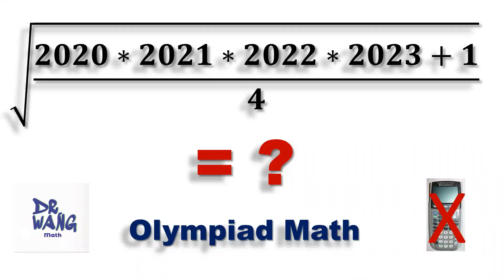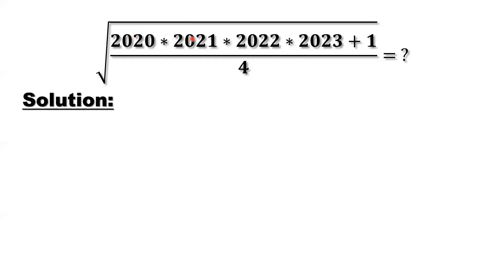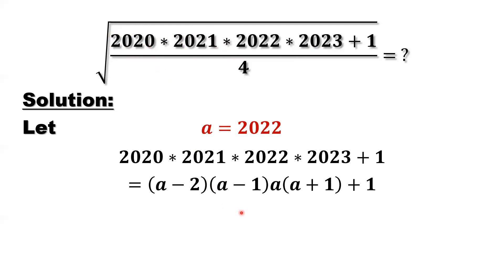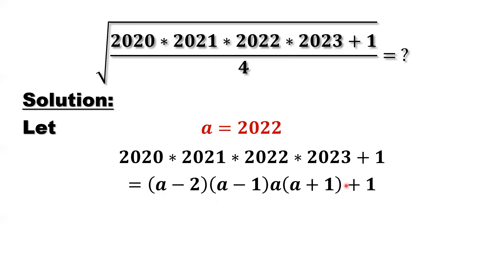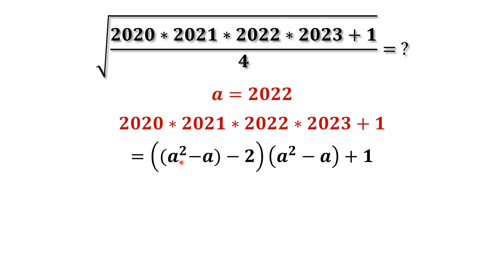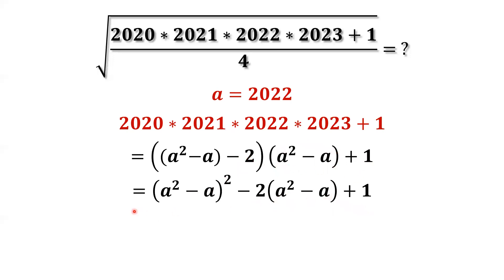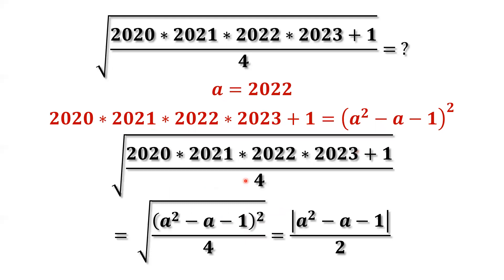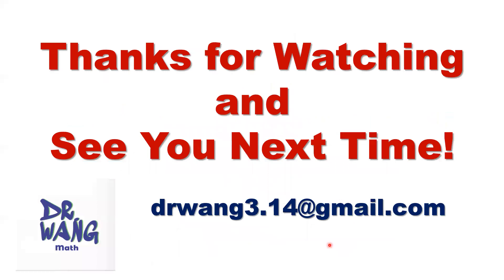Can You Evaluate This Square Root without Calculator? | Olympiad Question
sqrt ((2020 *2021 *2022 *2023 + 1)/ 4) = ?
This is a middle school Olympiad Math practice question.